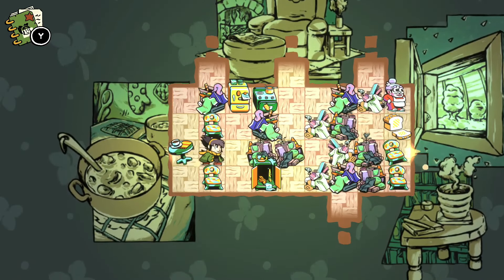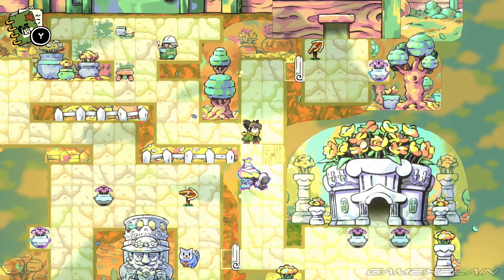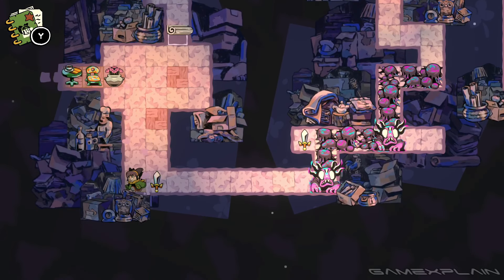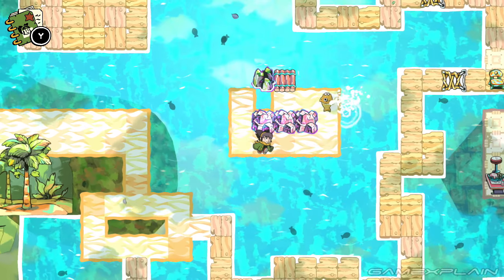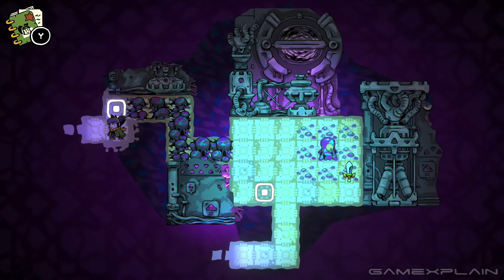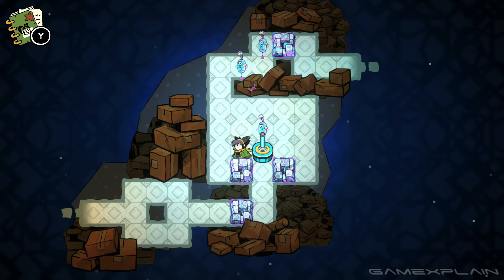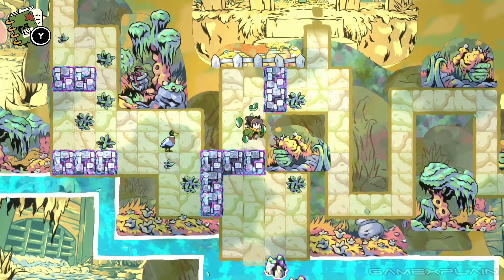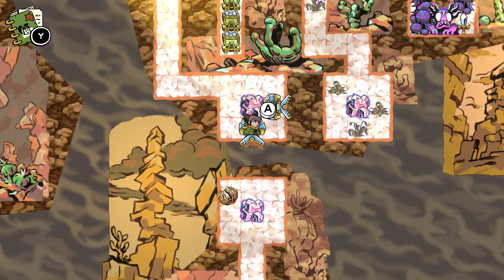Arranger: A Role-Puzzling Adventure - REVIEW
A tile shifting puzzle game with a beautiful painted style by the artist behind Braid's look, is Arranger worth checking out? Find out in our review!